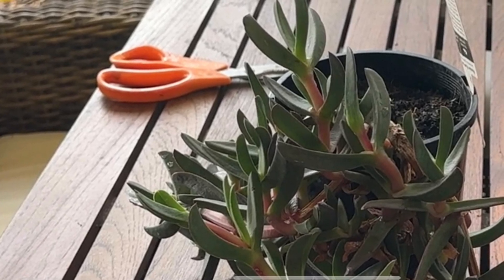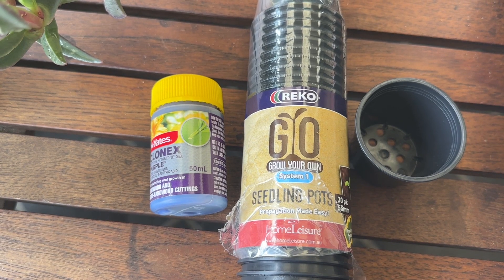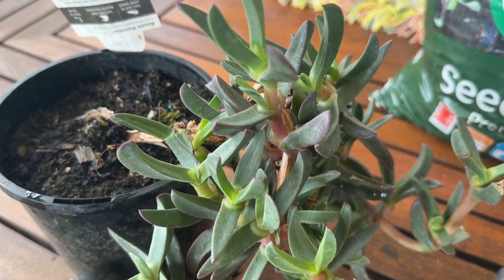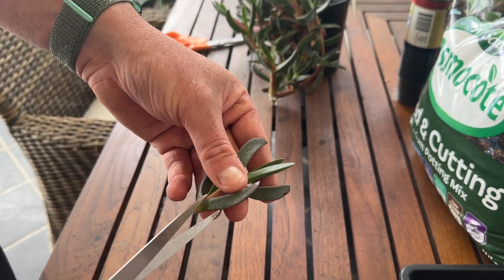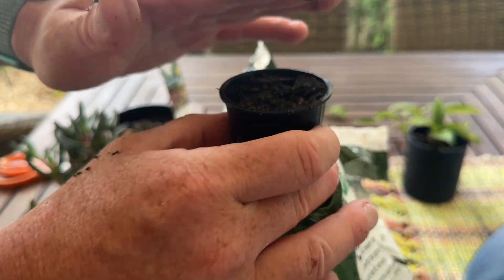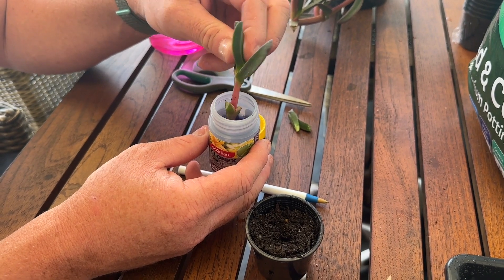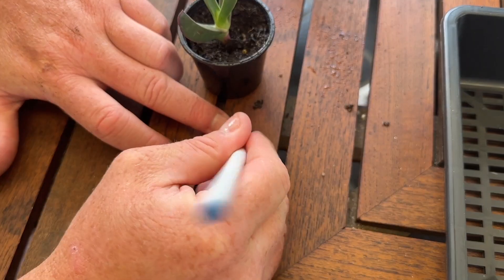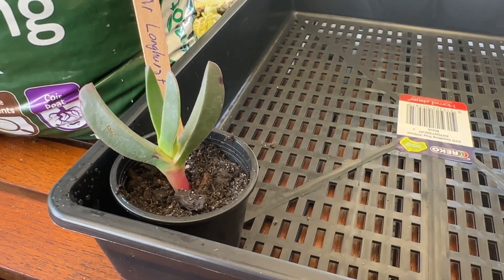Propagating Carpobrotus from cuttings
This video is shot as a quick descriptive video for students to see how to do a propagation experiment using cuttings.